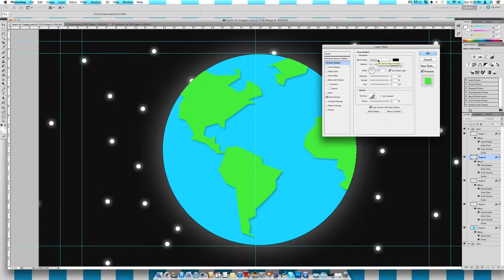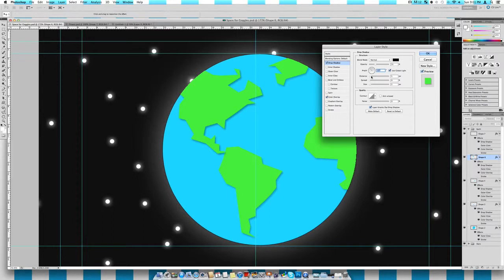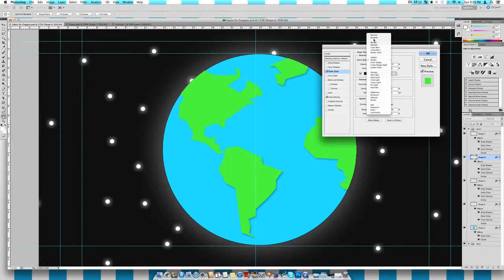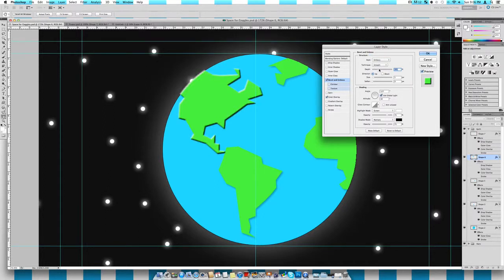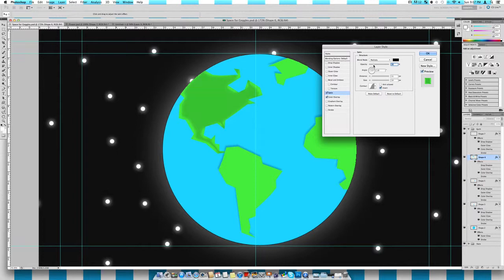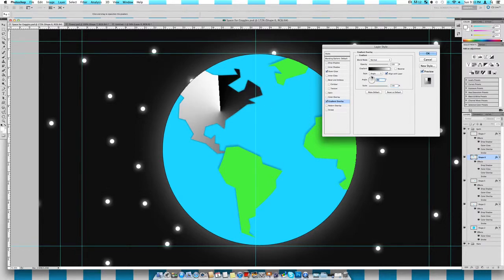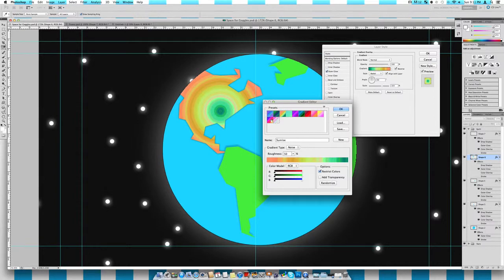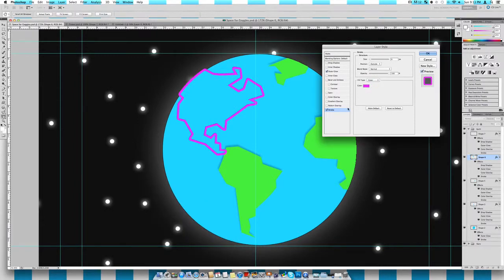Layer Styles - Beginners Photoshop Ep. 4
Feedback is hugely appreciated! Today, I teach you about layer styles! I show you all about adding these great effects to your designs such as drop shadows, glows, strokes, bevels, gradients, patterns and more. Please enjoy this Adobe Photoshop CS5 tutorial and I hope you learn from it! These tips will also work with Adobe Photoshop CS6!